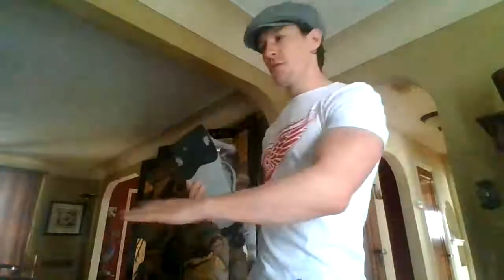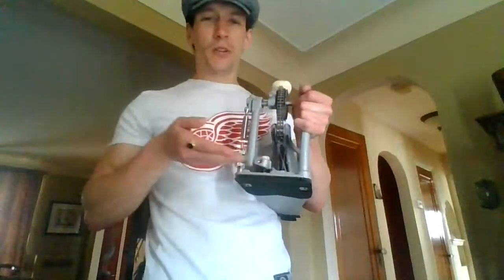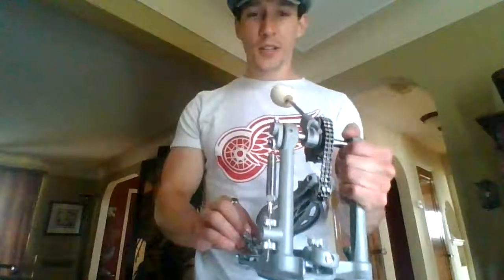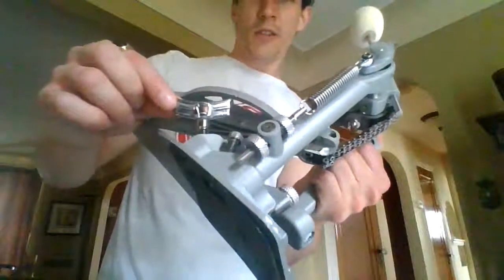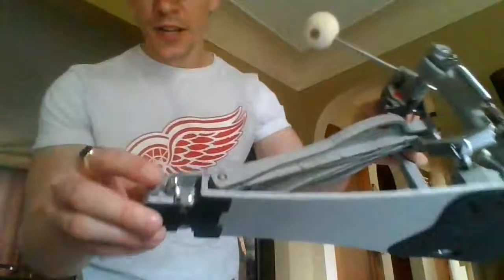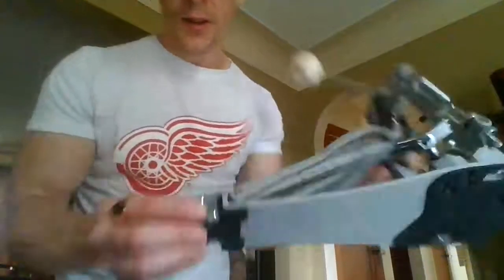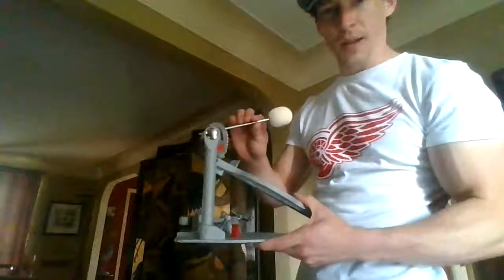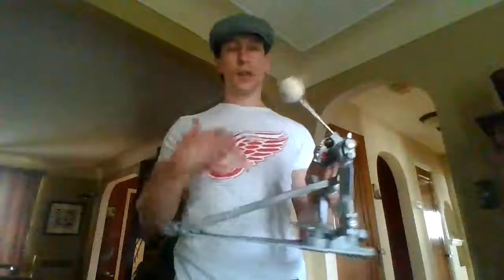BEST SINGLE PEDAL IN EVER! Product Review: Ludwig Atlas Pro (Music Advice)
Bonjour, drum nerds. Thank you for joining me on this product review, today putting the spotlight on the bass drum pedal and all is splendor! As expressed in the video this pedal is smooth, responsive, fully customizable, sturdy, reliable, and lightyears above the rest in terms of its design and innovation.

There is no wrong answer here, lets have some healthy discourse.

• Ludwig Drums
• Zildjian Cymbals
• Remo Heads

If you take the drums seriously ''Stick Control'' is a must have!

Keep your stick on the ice,
Colin